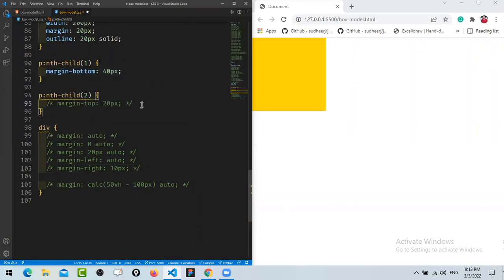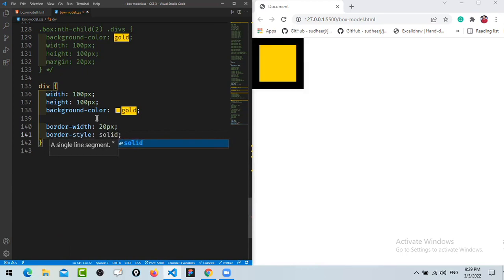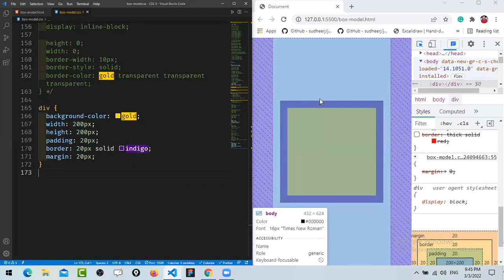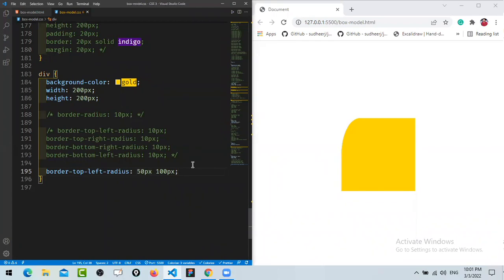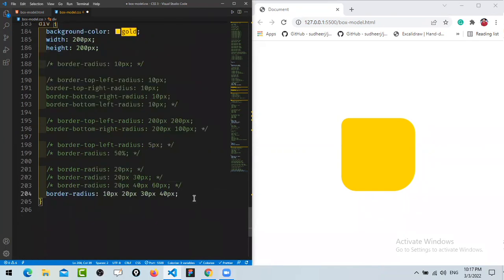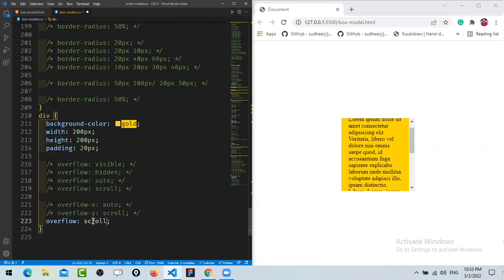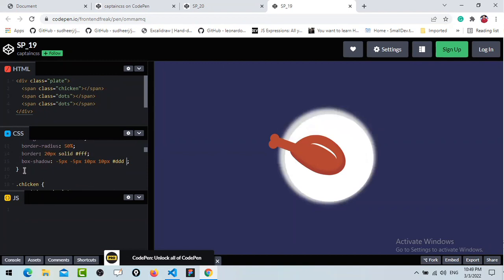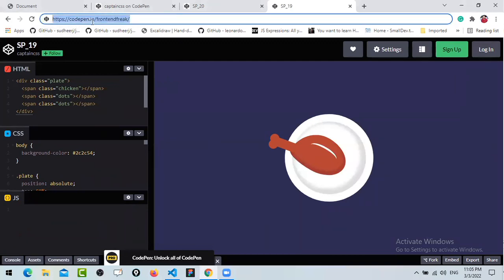HTML || CSS || JAVA SCRIPT || CLASS 22